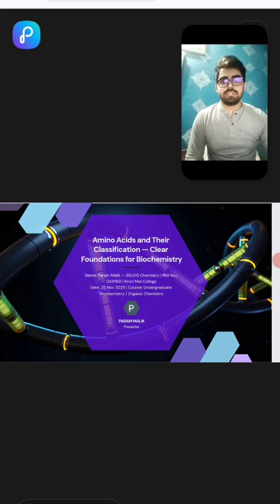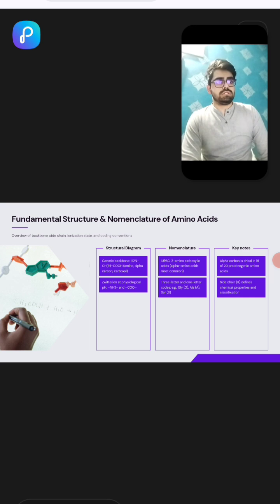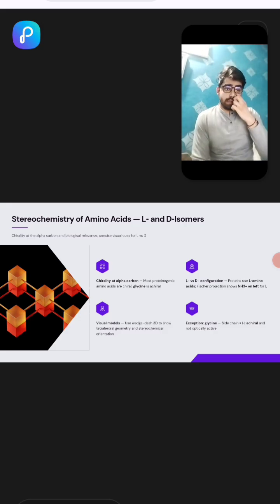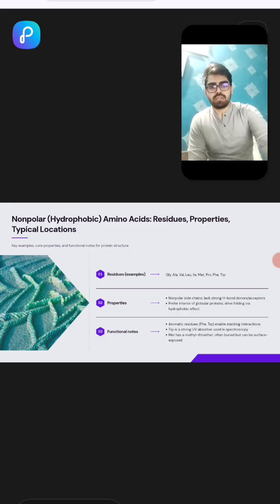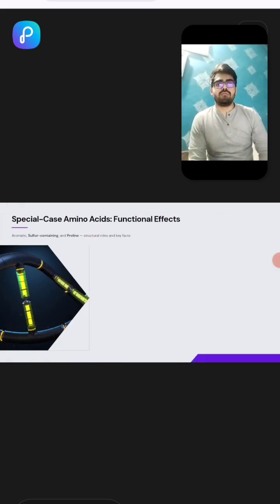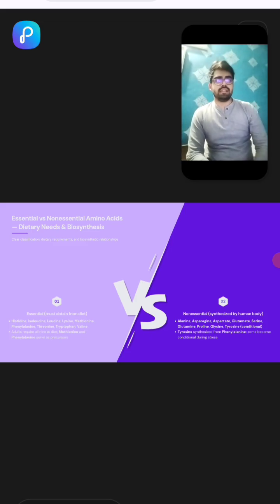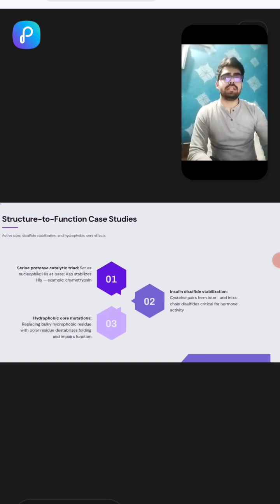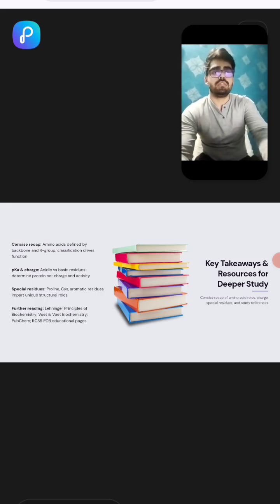Amino acids and it's classification (Organic Assignment Param Malik 2331169 )